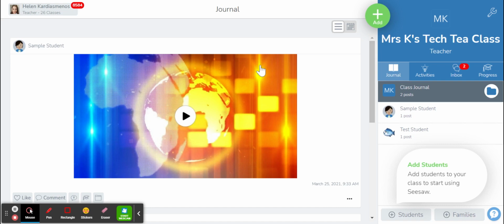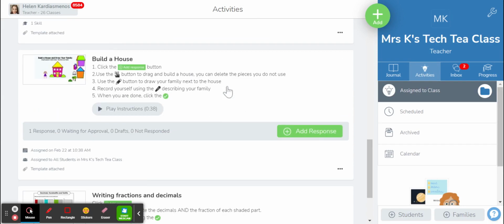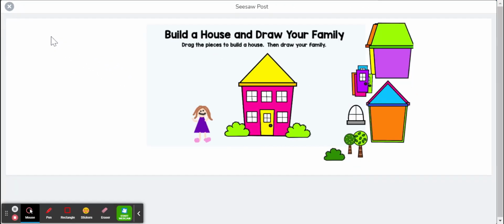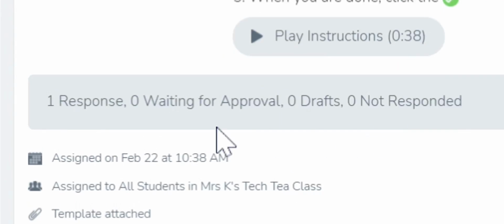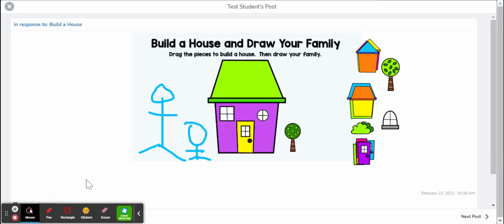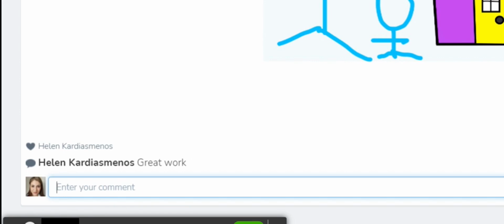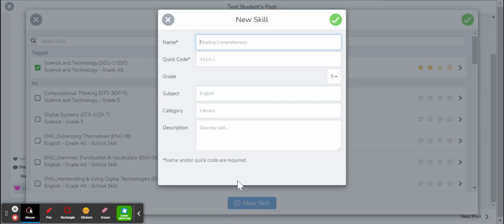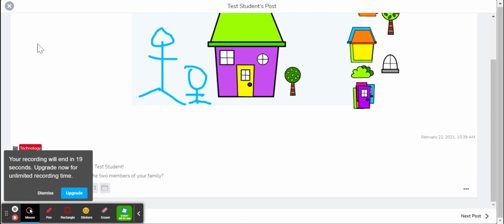Seesaw Activities What they are and how they look for teachers